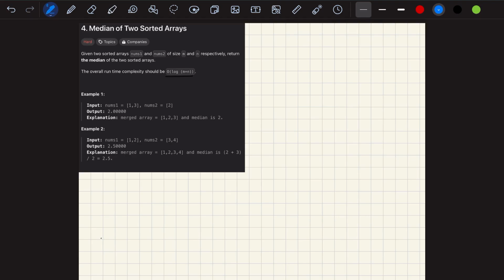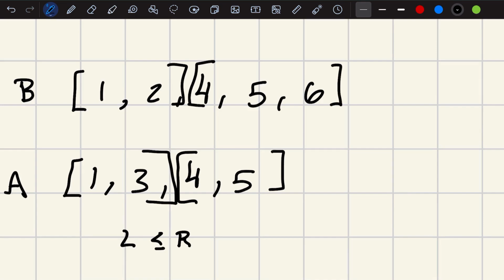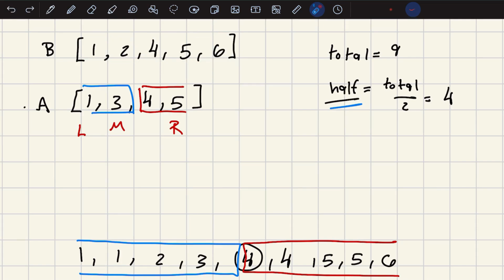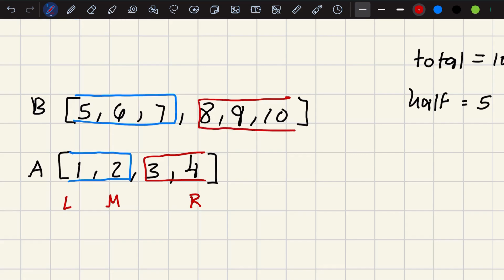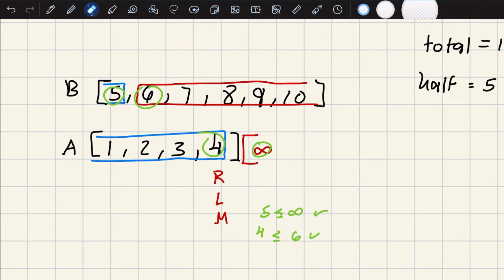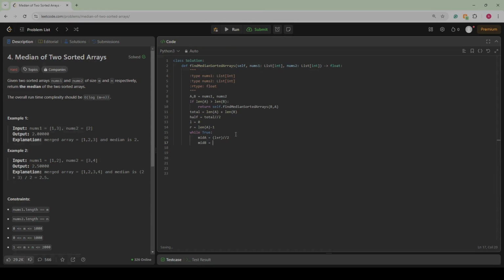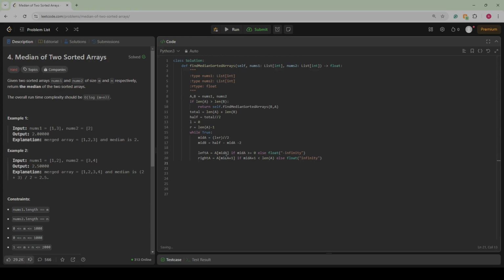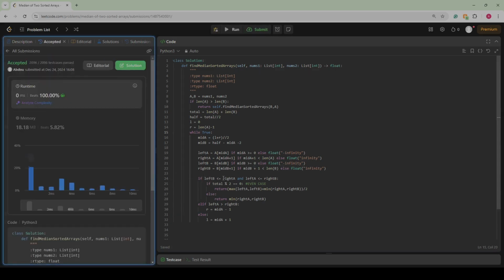Leetcode 4: Median of Two Sorted Arrays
LeetCode 4: Median of Two Sorted Arrays - O(log(n+m)) Time Complexity with Binary Search

In this video, I tackle LeetCode 4: Median of Two Sorted Arrays with a clean and efficient solution. This is one of the most challenging problems on LeetCode, perfect for improving your binary search skills and understanding advanced algorithmic techniques.

Let me know what problems you’d like to see next!